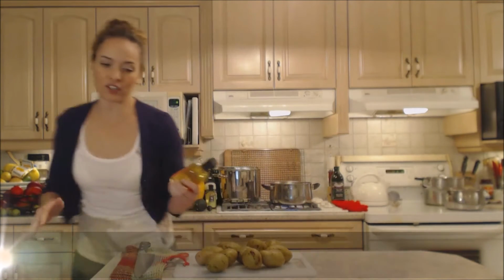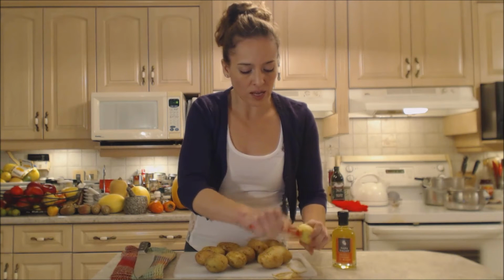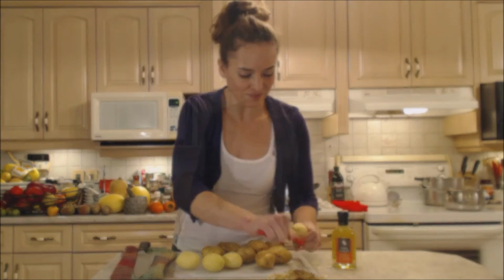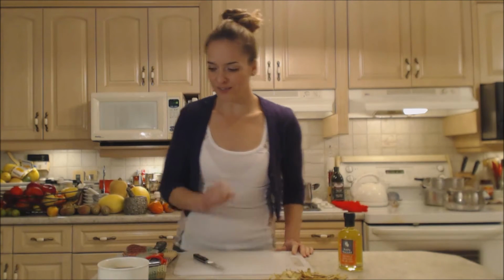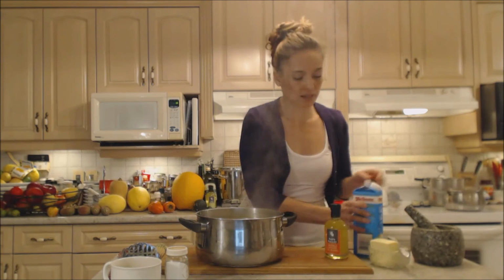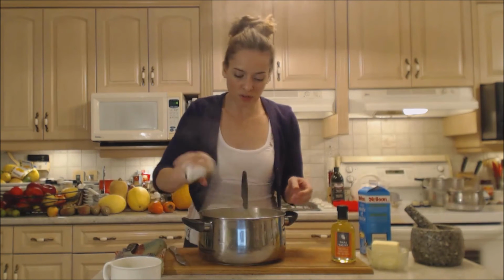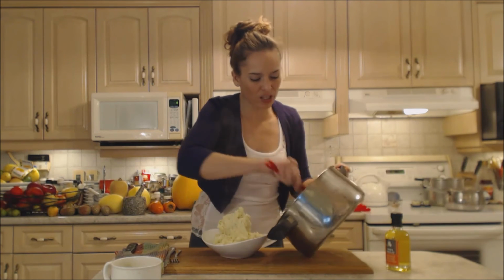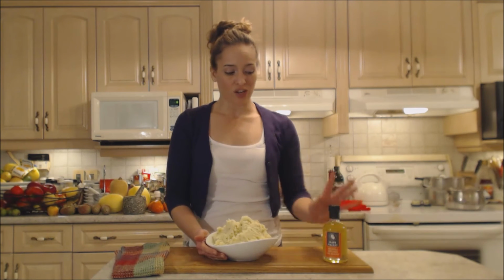How to Cook Truffle Oil Mashed Potatoes: Wine Country Kitchens with Kimberly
shares with you How to Cook Truffle Oil Mashed Potatoes!